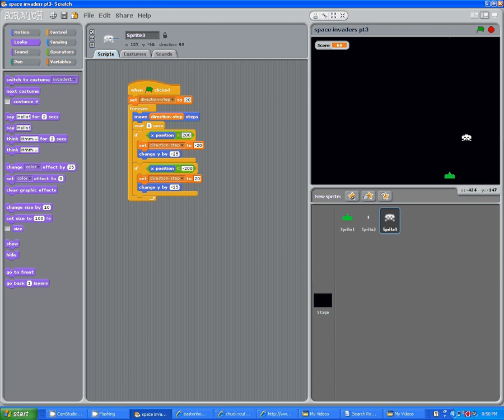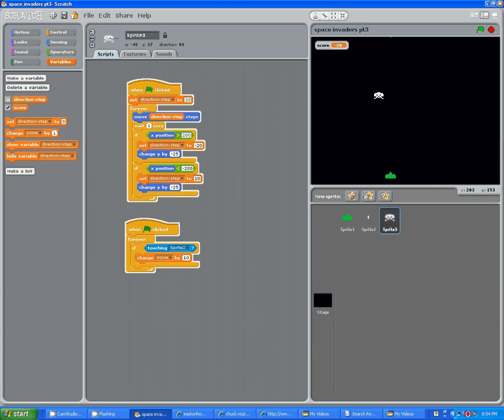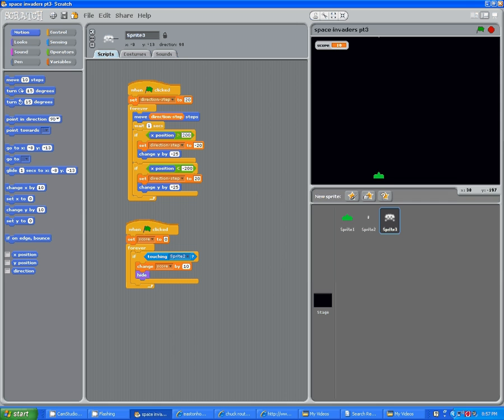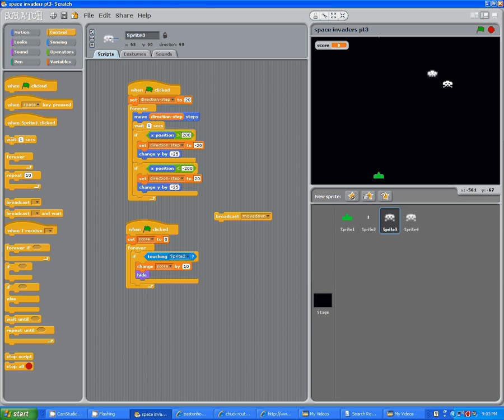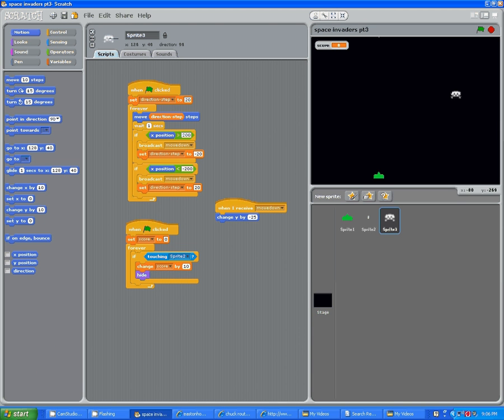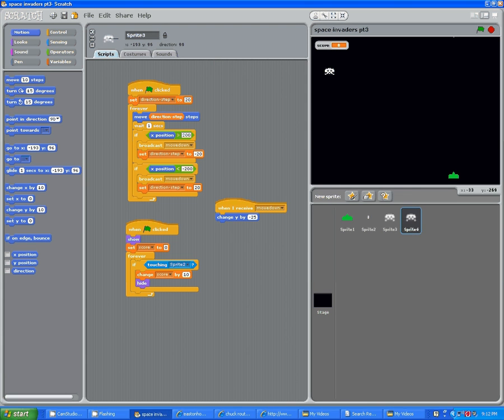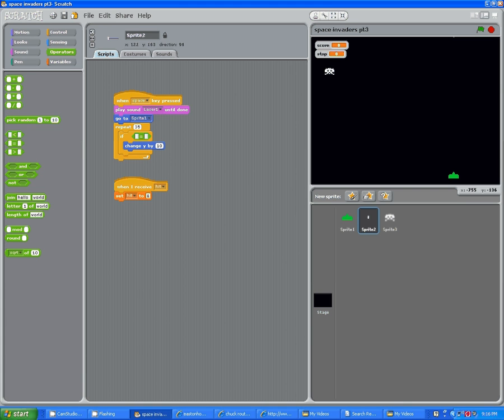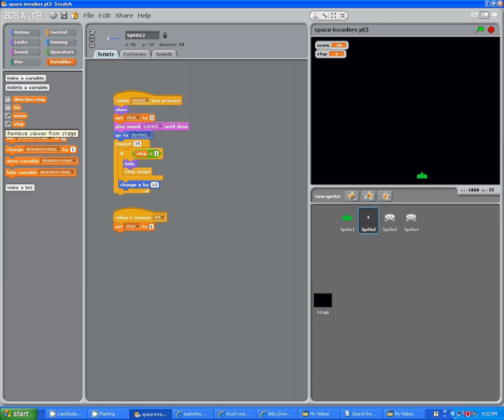scratch - space invaders tutorial pt 3